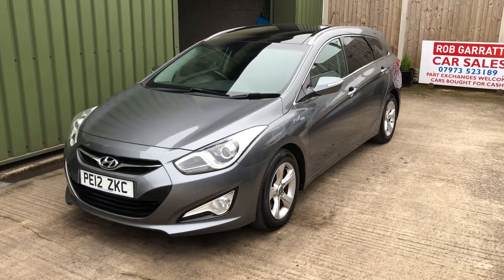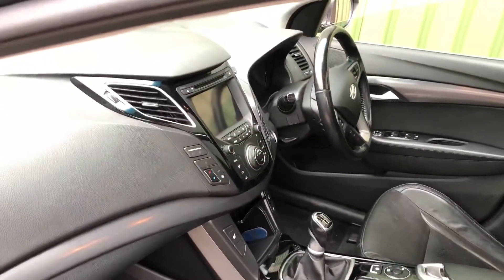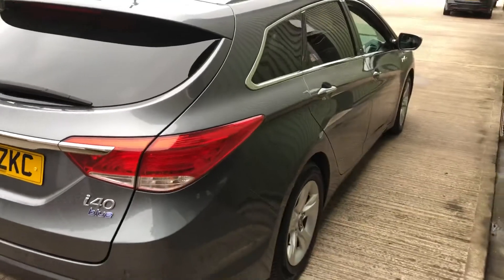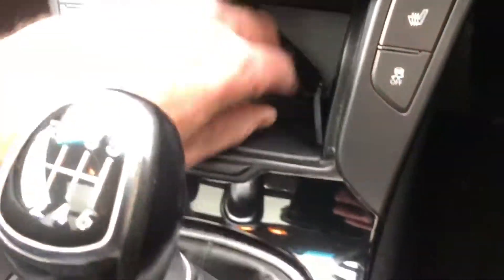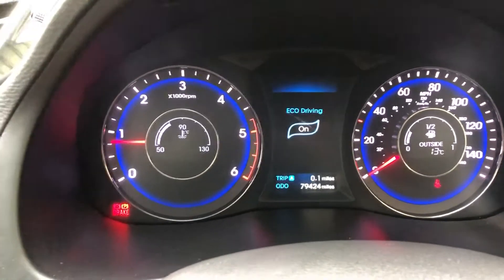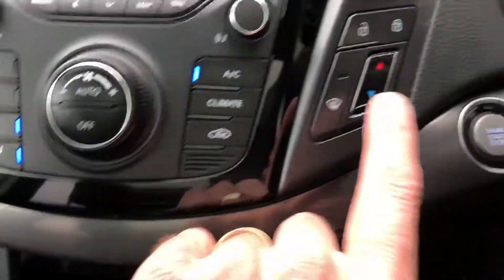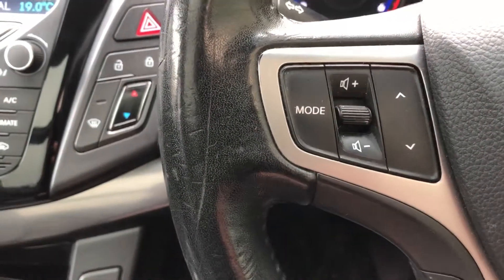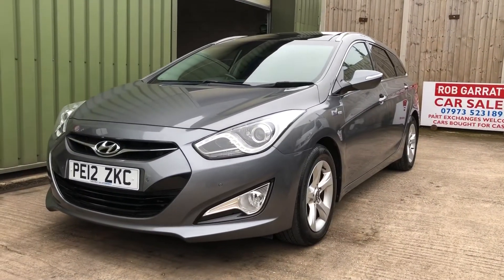Hyundai i40 Premium